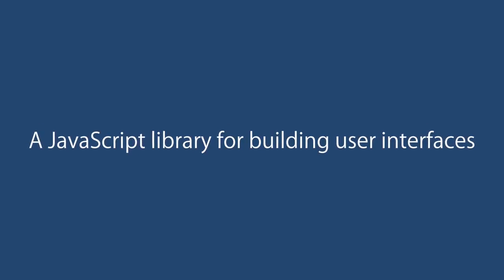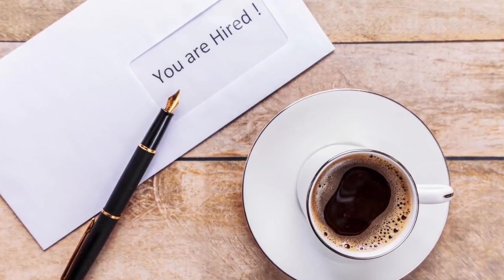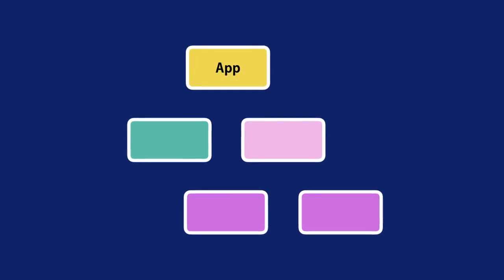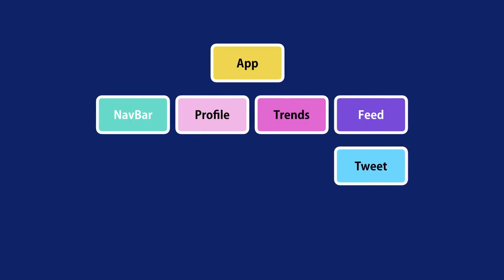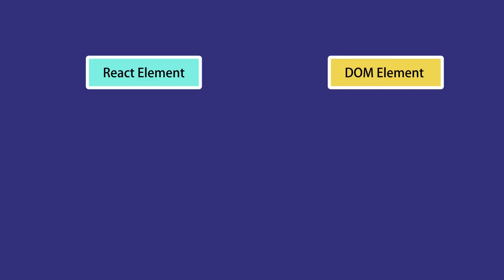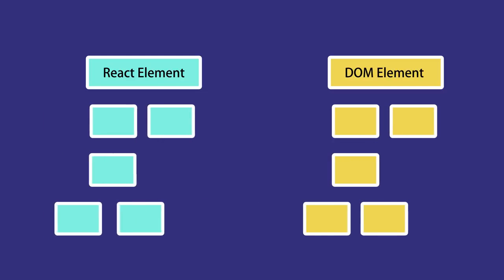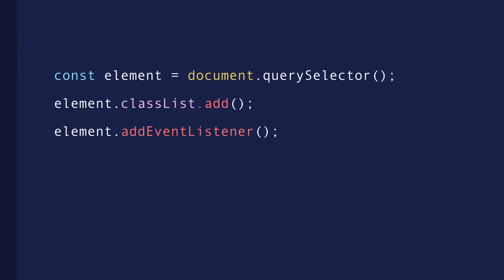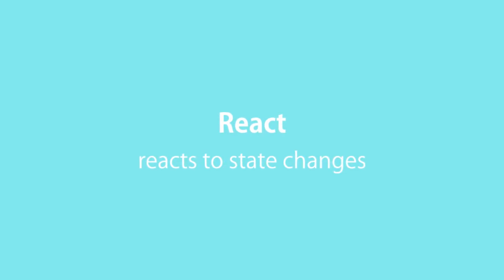What is React.mp4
Default Video Description